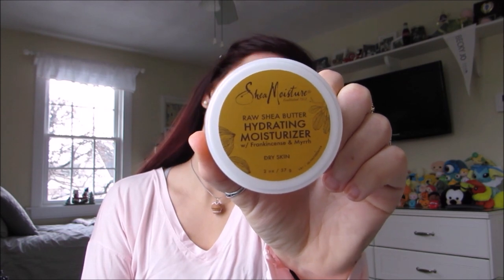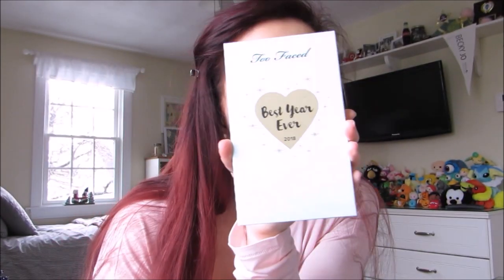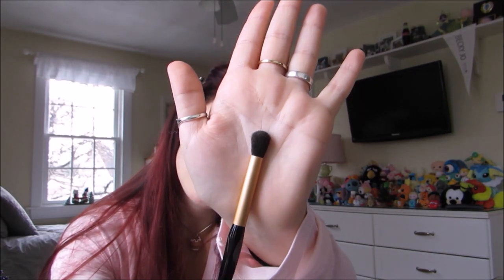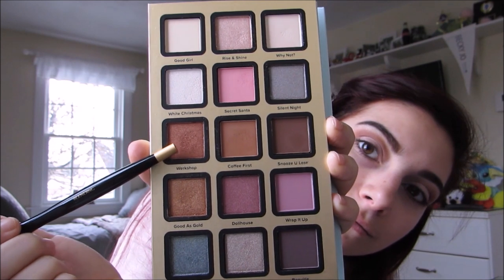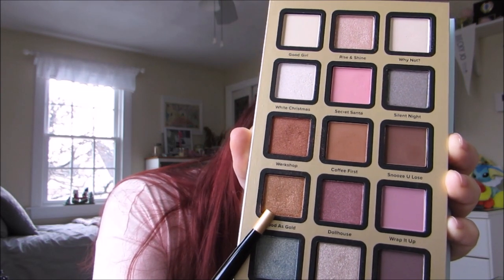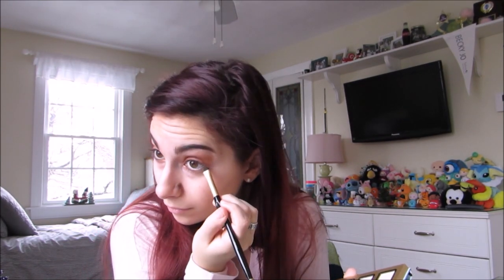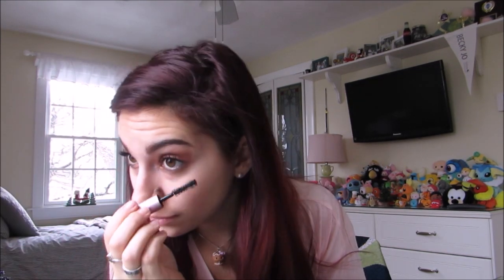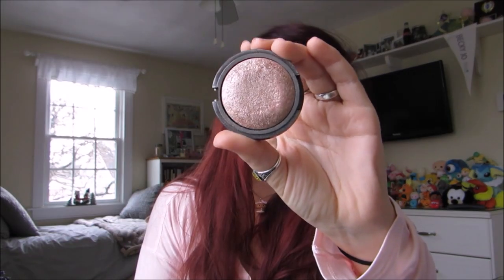Too Faced Pretty Little Planner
Hello everyone!
This is my first makeup tutorial on this channel using the Pretty Little Planner eyeshadow palette from the Too Faced Holiday Collection from 2017. I realize the audio is a little funky with my popping Ps. Sorry!

Products used:
Too Faced Pretty Little Planner Palette + Better Than Sex Mascara + Milk Chocolate Soleil Bronzer
Lime Crime Velvetine in RED HOT (I believe I called it Hot Rod in the video by accident...again my b) + Diamond Crusher in Cheap Thrills